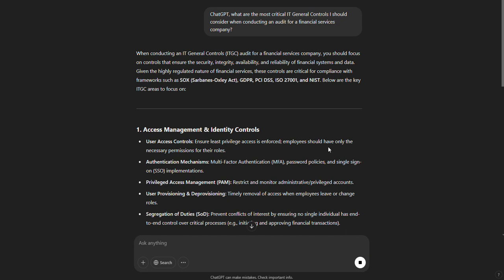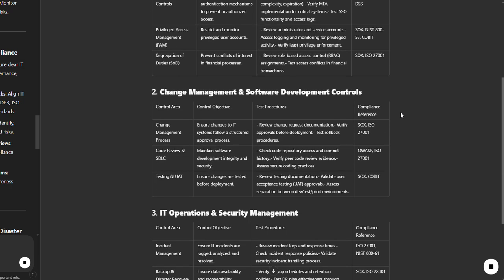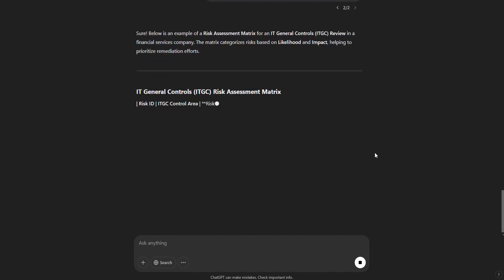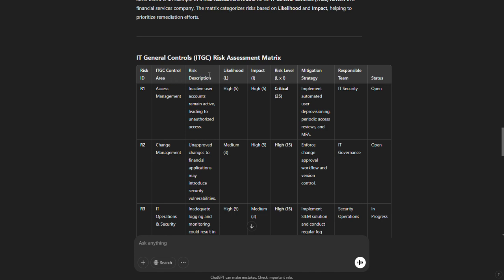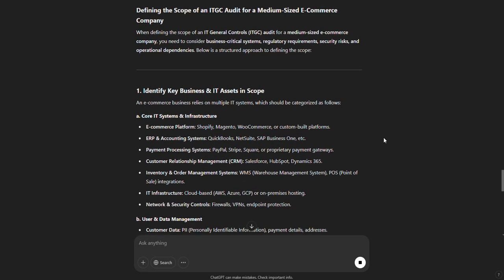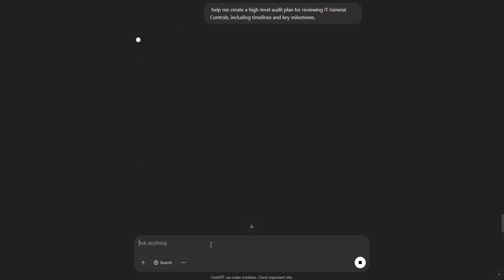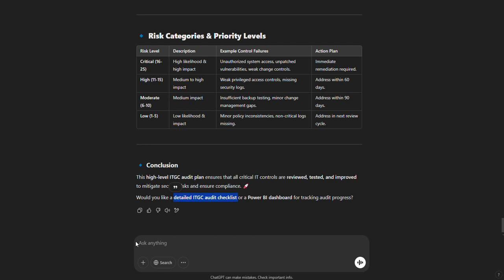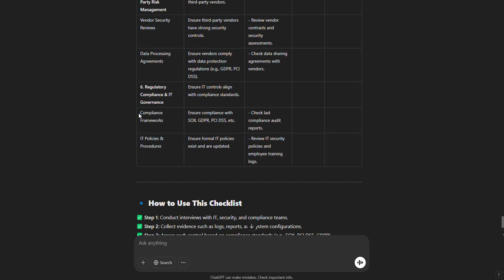IT audit Planning: Must know ChatGPT prompts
Planning is the foundation of a successful ITGC (IT General Controls) review. In this video, we’ll explore how ChatGPT can assist in key areas of IT audit planning—helping you define scope, assess risks, and create an effective audit plan.

🔹 Key Prompts Covered:
✅ Identifying Key ITGC Areas – Ask ChatGPT about critical controls to review in industries like finance and e-commerce.
✅ Risk Assessment Assistance – Generate a risk assessment matrix to evaluate ITGC vulnerabilities.
✅ Defining the Audit Scope – Get AI-powered guidance on setting boundaries for your IT audit.
✅ Crafting an ITGC Audit Plan – Use ChatGPT to outline a high-level audit plan with timelines and milestones.